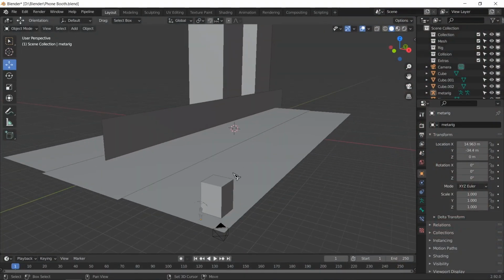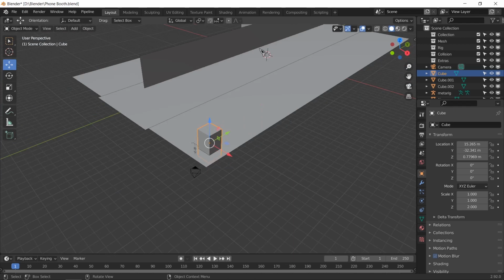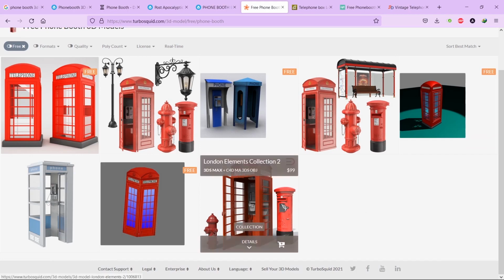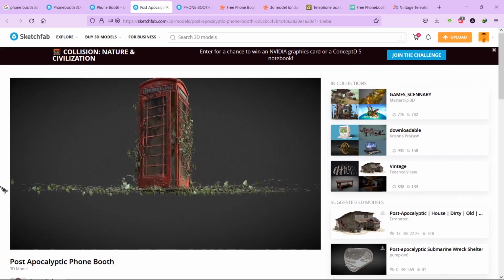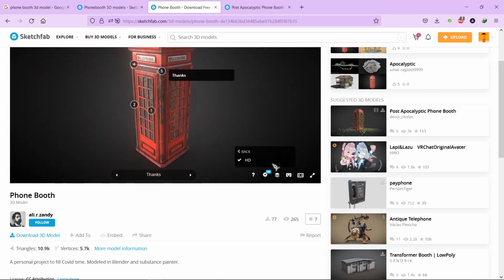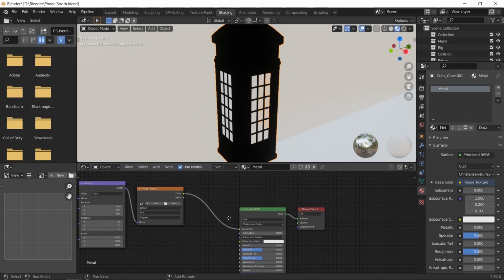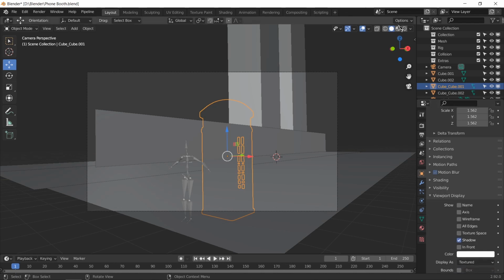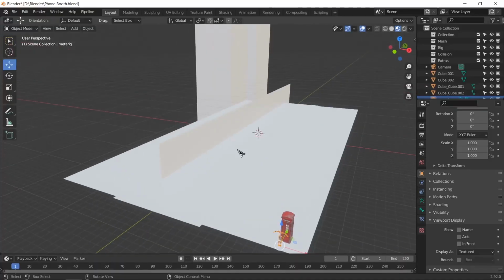3. Adding The Phonebooth | How To Make Your 3D Scenes Look Cinematic! - The Fridge